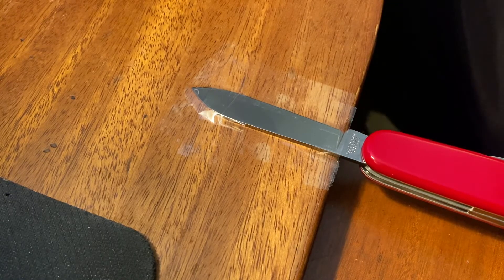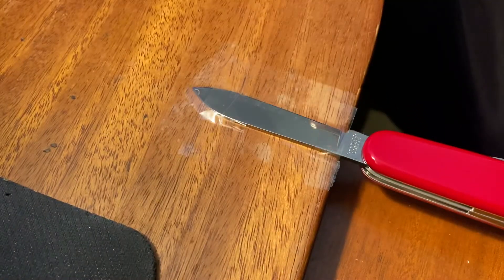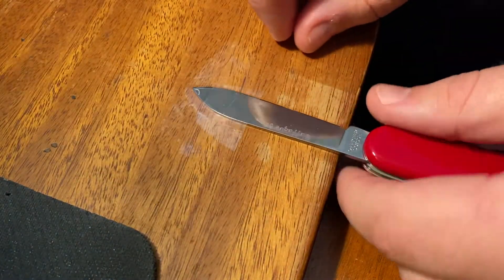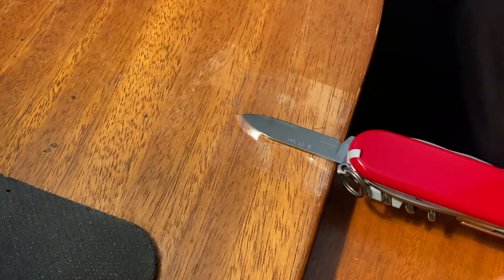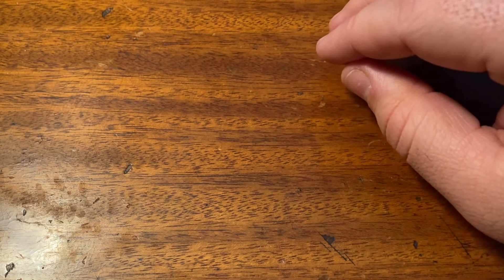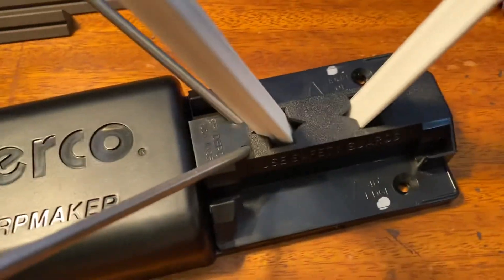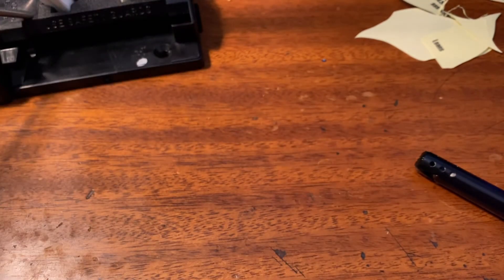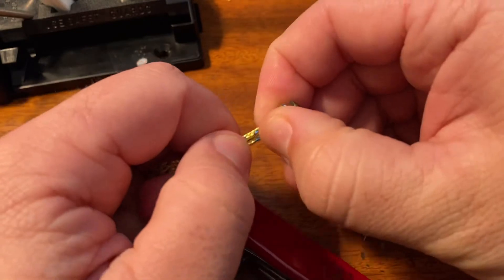Customizing a Victorinox Spartan - Engraving, Sharpening, Lanyard...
Here’s the process I go through with basically all of my knives. You can also swap out / dye scales... The engravings are just for me, as I will never be selling any of these blades.